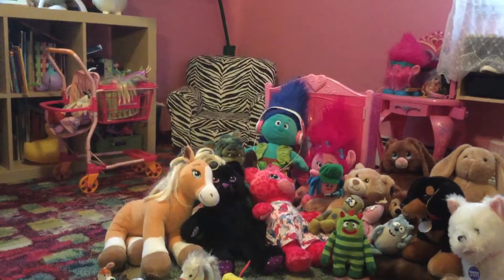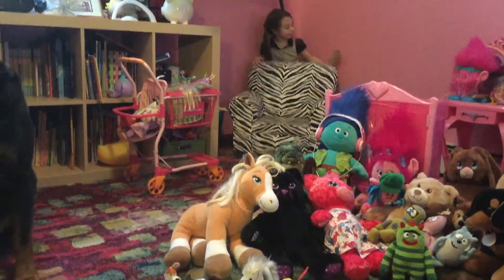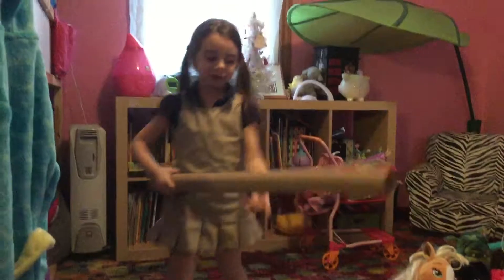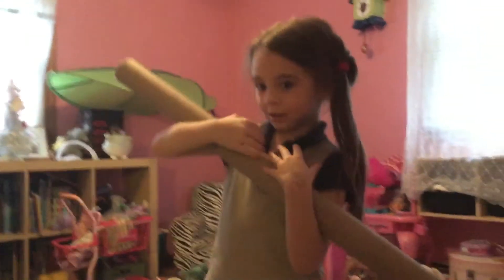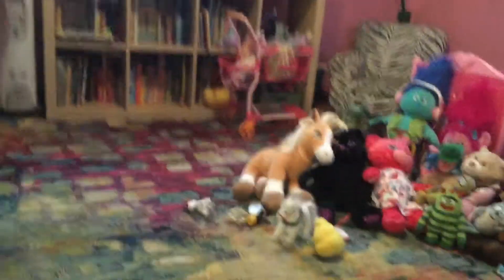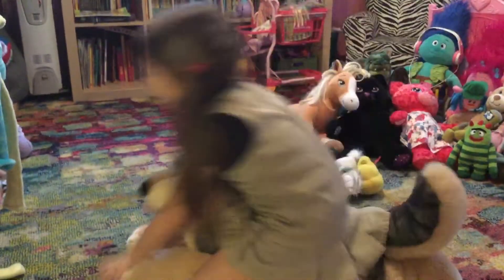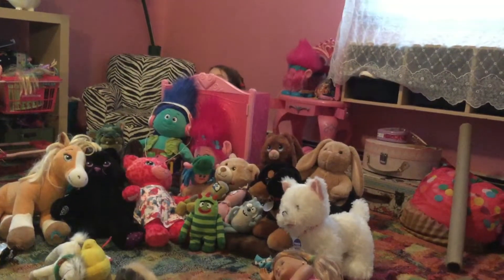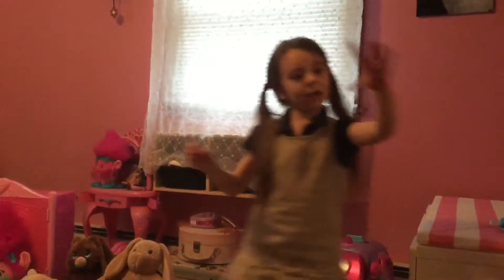Typical play session at Lillian's house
Forgive the poor video quality. She moves fast.